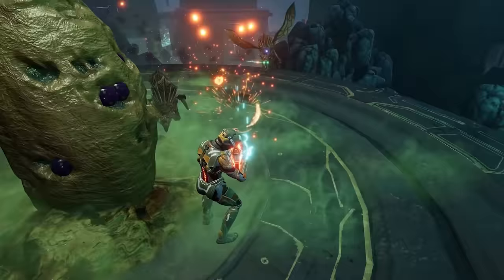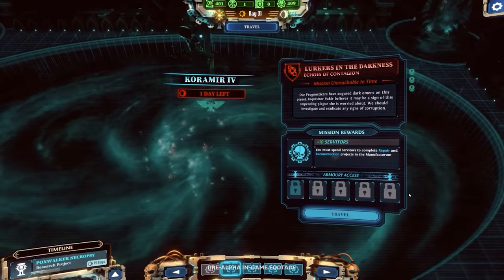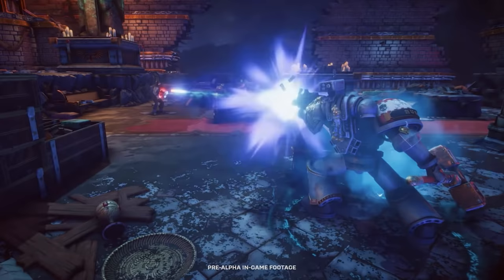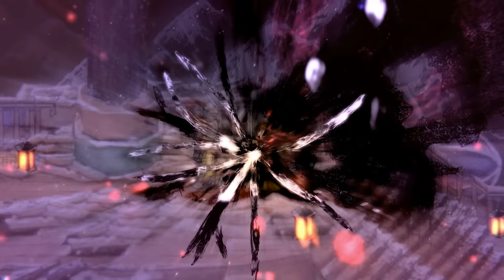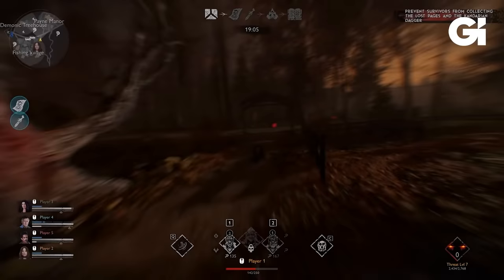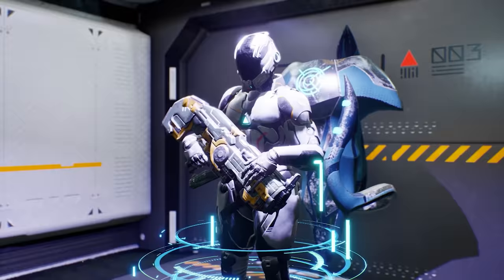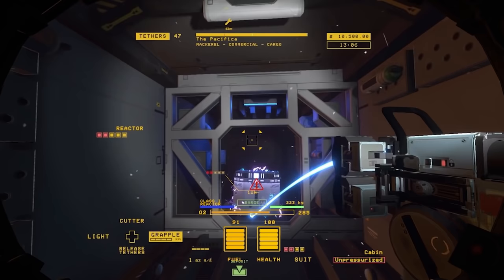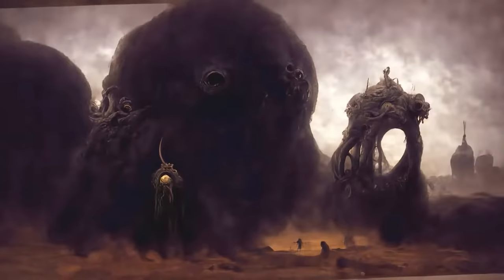7 Best NEW PC Games To Play In May 2022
A look at the most interesting NEW PC games launching this month! Thanks to my.games
for sponsoring this video Channel the spirit of liberté in Conqueror’s Blade Season XI: Paragons, now available as a free update! Sign up and play to receive FREE Fleur-de-Lys Unit Attire

SPOILERS BELOW!!!

00:00 Best New PC Games Coming in May 2022
02:10 Warhammer 40k Chaos Gate Daemonhunters [PC] May 5
05:32 Salt and Sacrifice [PC, PS5] May 10
07:33 Evil Dead: The Game [PC, Xbox, PS5, Switch] May 13
10:50 Vampire the Masquerade Swansong [PC, Xbox, PS5, Switch] May 19
12:30 Dolmen [PC, Xbox, PS5] May 20
13:33 Hardspace: Shipbreaker [PC] May 24
15:37 Sniper Elite 5 [PC, Xbox, PS5] May 26

17:13 Also... Songs of Conquest, We Where Here Forever, Source of Madness

17:44 Thanks for watching!

My gear:
Computer – Doghouse Armor TL (use code FORCE for free 500GB SSD with purchase of any system)
Headphones – V-MODA Crossfade M-100
Mic – Shure SM7B
Mixer – GOXLR Mini